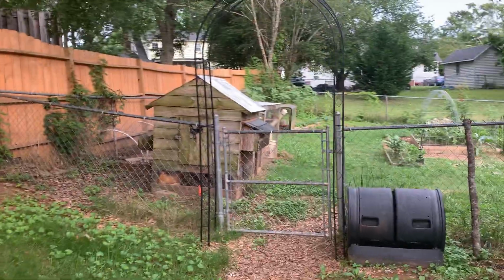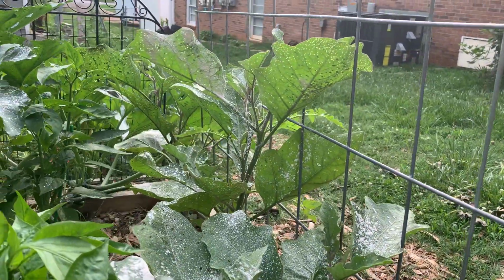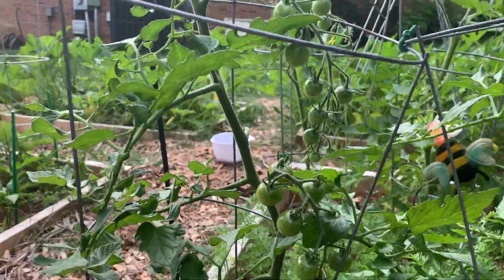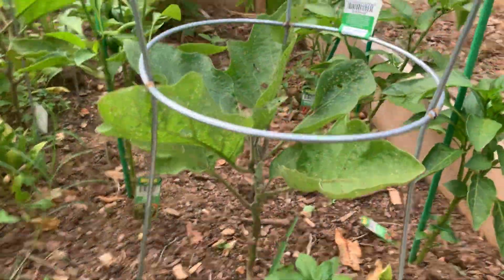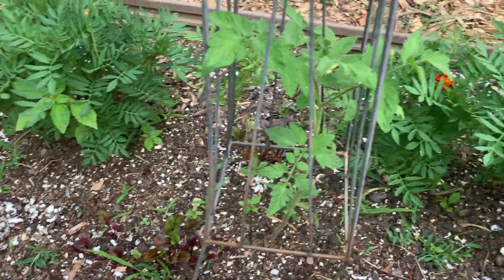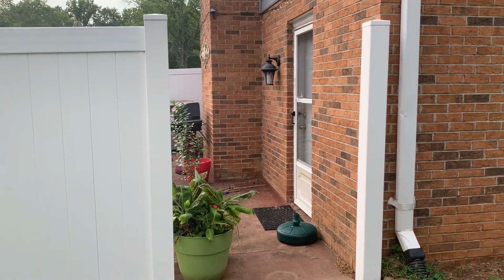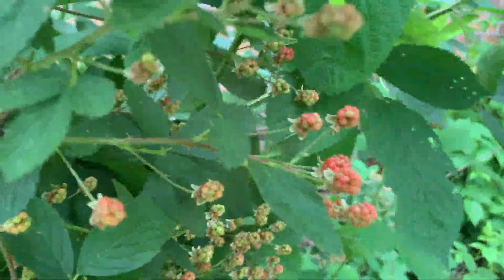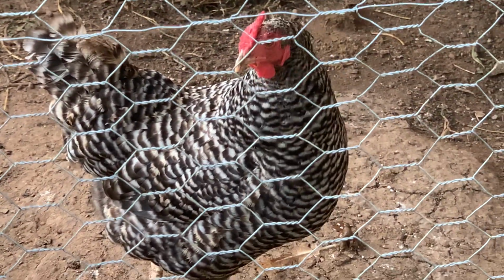Hartshorn Funny Farm Garden Tour 6.8.2020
First official Garden Tour